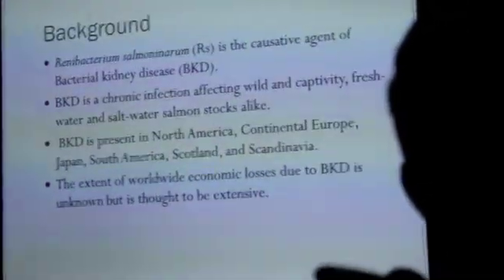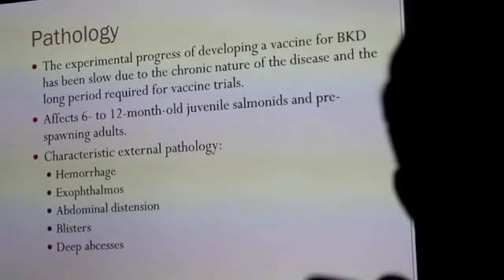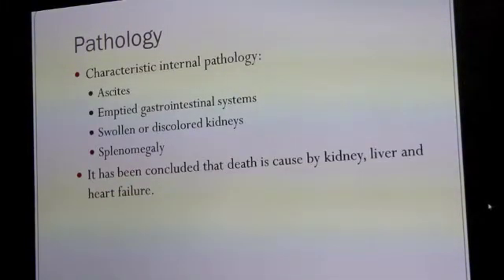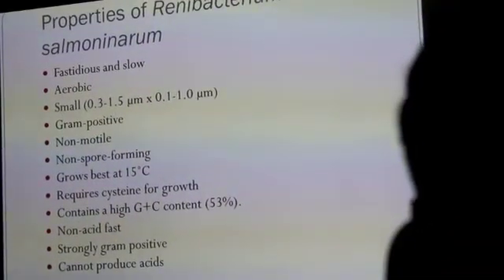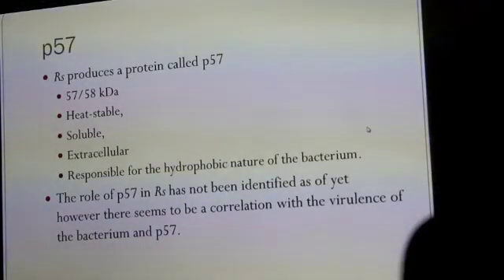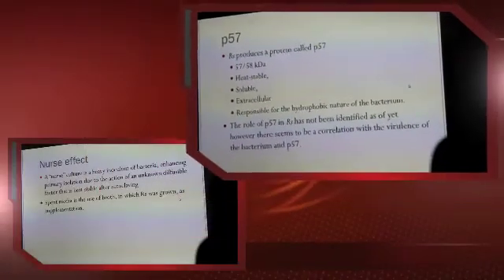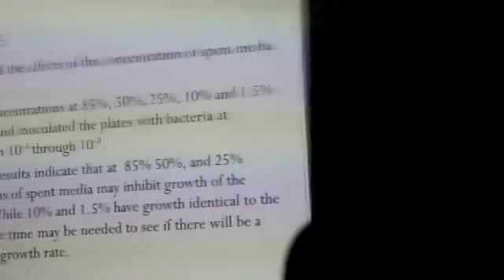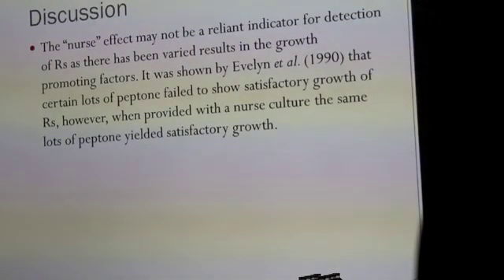Alyson's Research Project